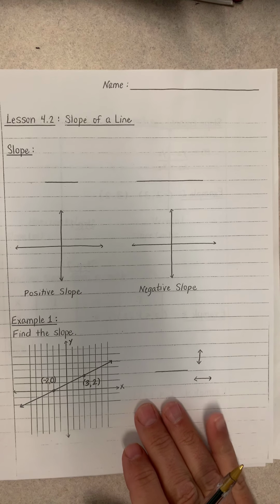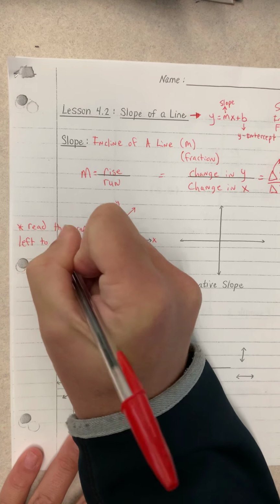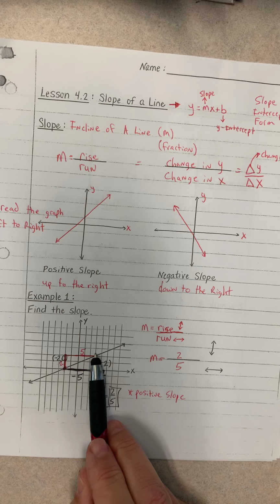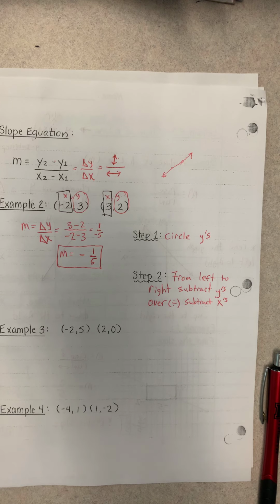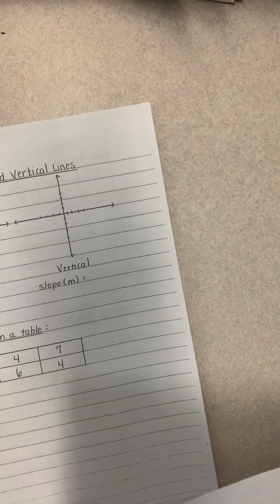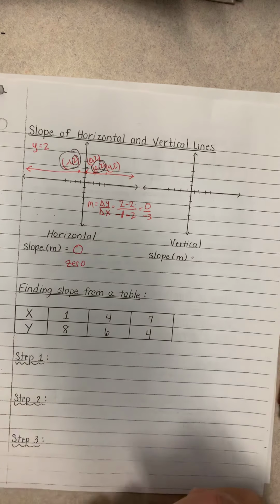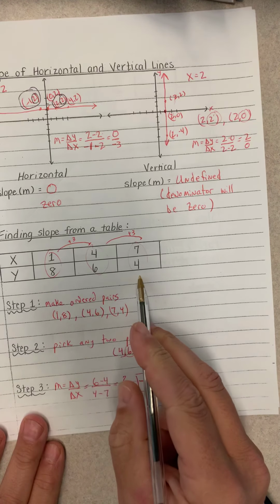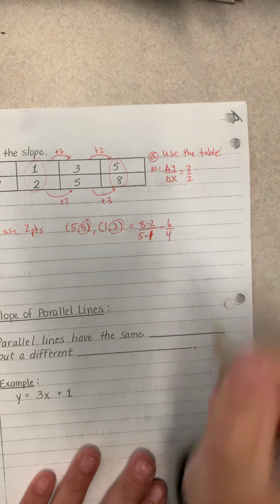4.2 Slope of a Line